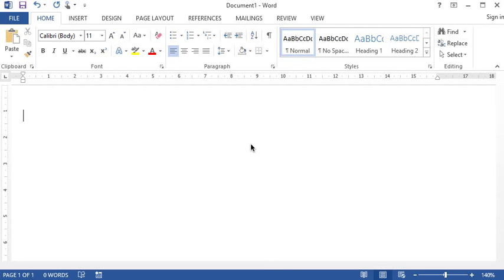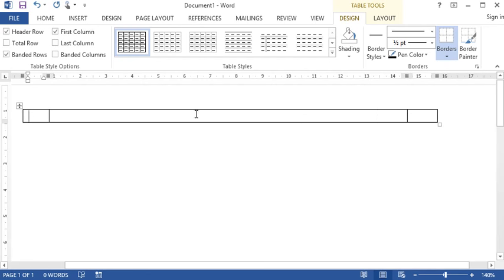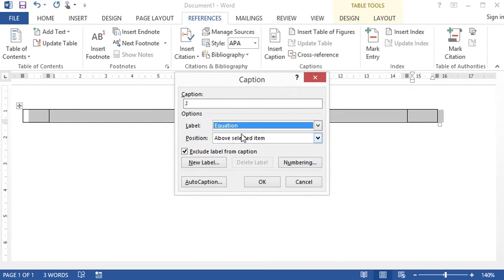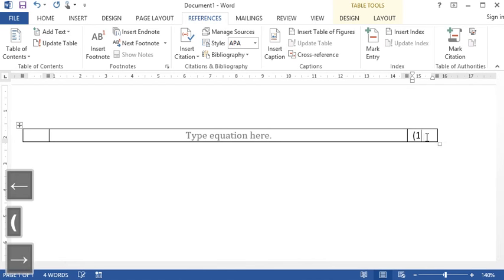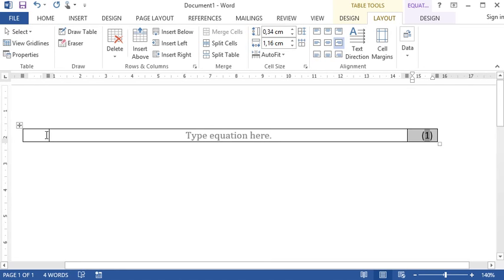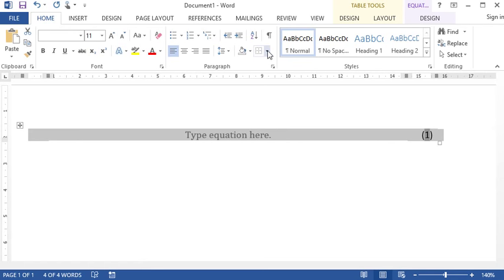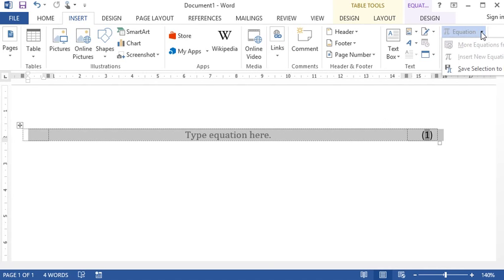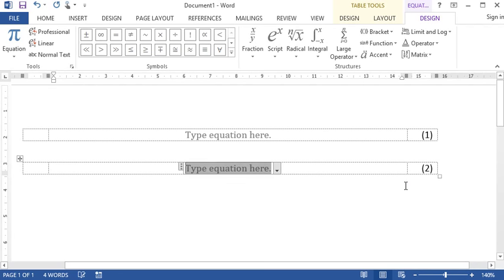Insert numbered equations in Word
How to handle equations in MS Word 2013 with numbering on the right margin and centred equations.